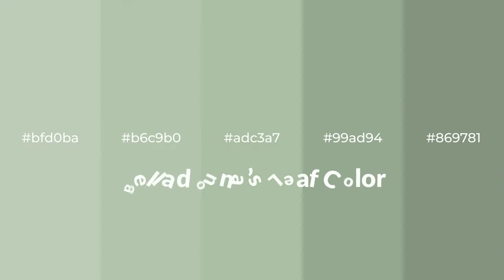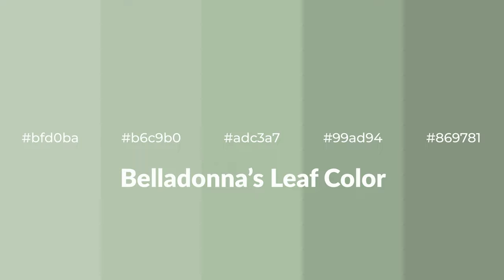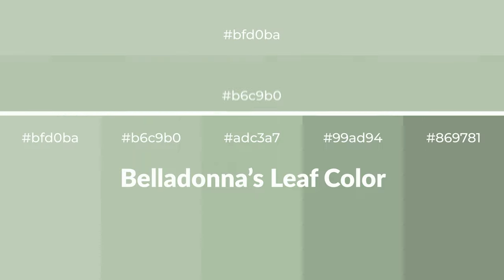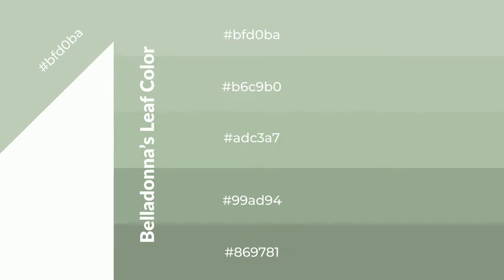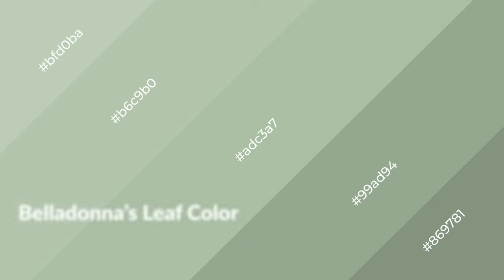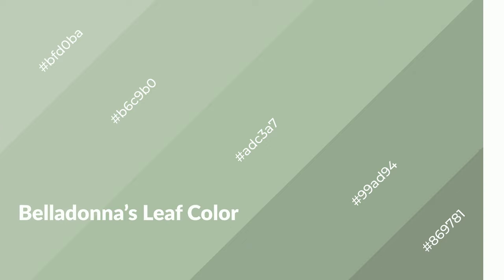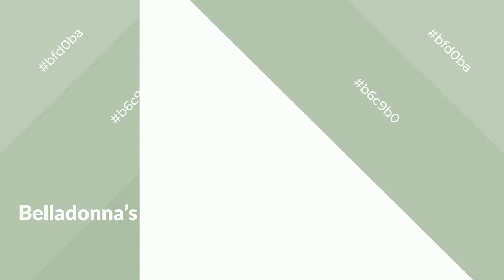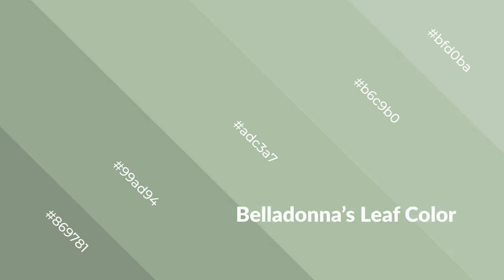Shades & Tints of Belladonna’s Leaf color adc3a7 A Cool Green color 99ad94 #869781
Shades of Belladonna’s Leaf color adc3a7 Cool Shades of Belladonna’s Leaf color with Green hue for your project!

Shades
Hex 99ad94

Tints
Hex b6c9b0

Belladonna’s Leaf is a cool color, and it emits calming, serene, soothing, refreshing, spacious, unwinding, peace and relaxed emotions. Cool colors are like water, ice, sky, grass, soft and snow. You can see them used in baby products.